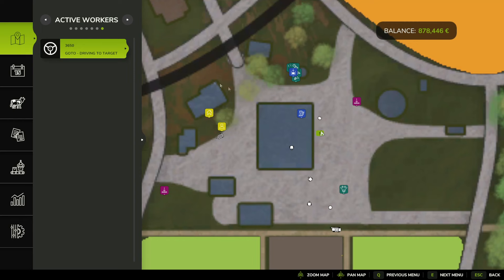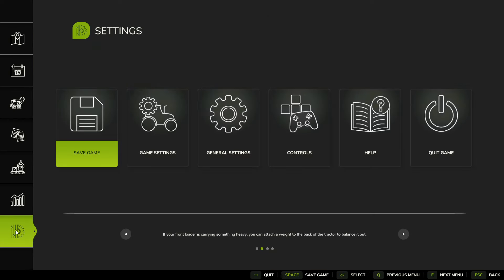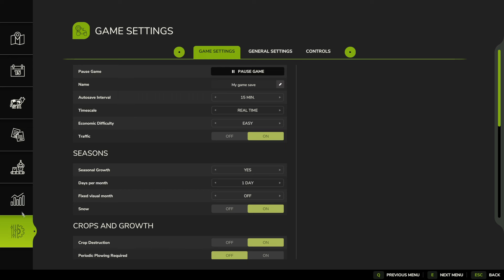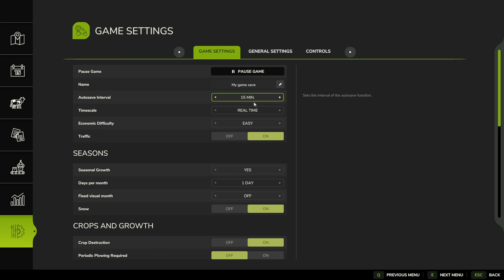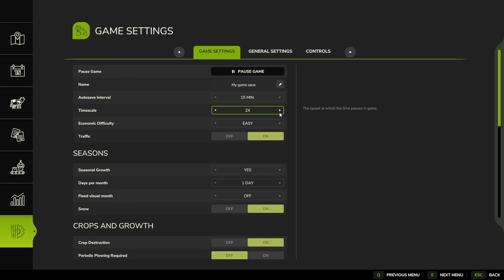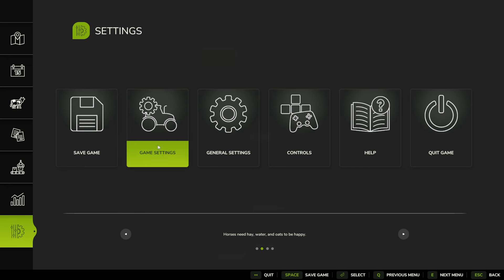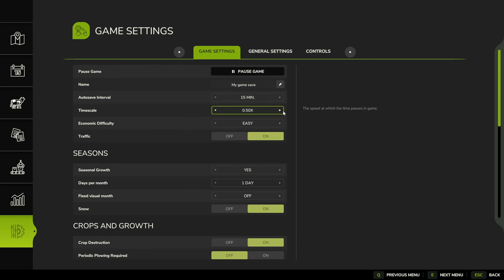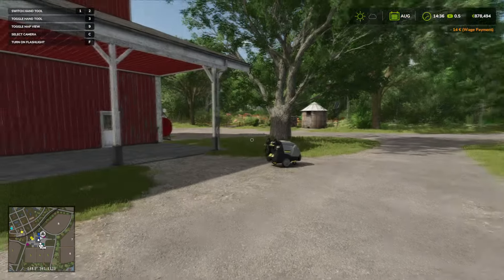How to Speed Up Time in Farming Simulator 25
Learn how to speed up time in Farming Simulator 25 with these easy steps. Boost your farming efficiency and productivity now!